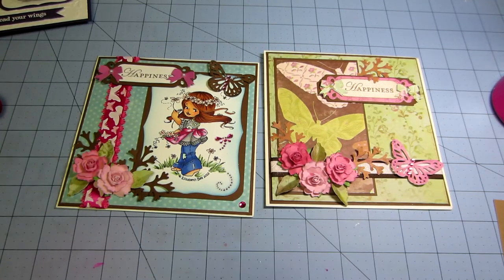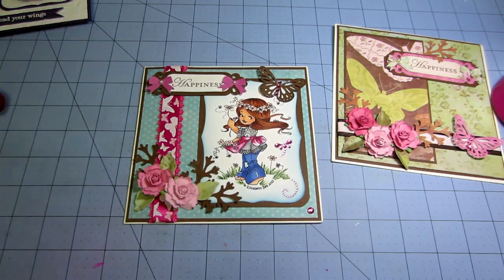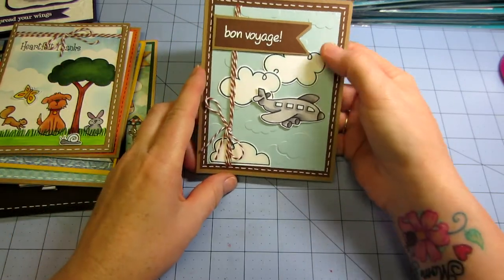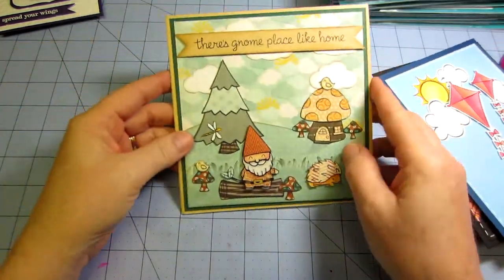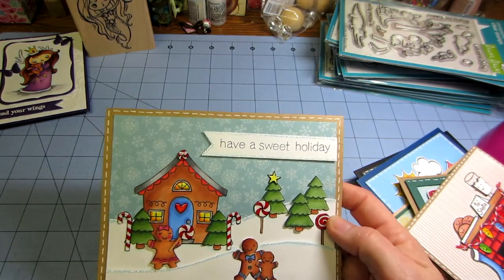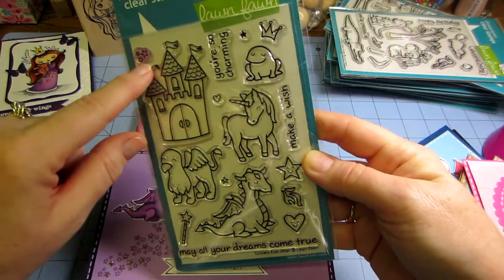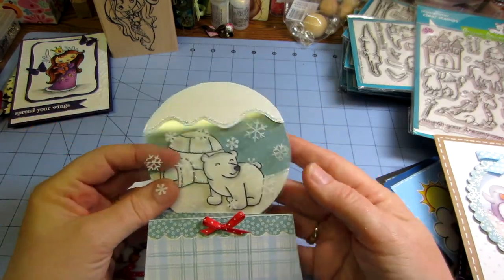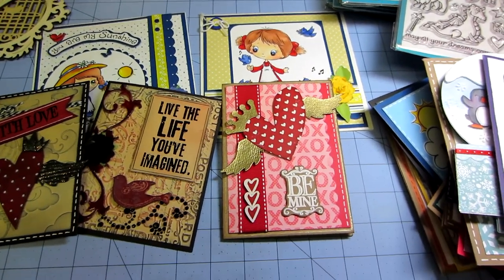Card share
Lots of different cards I've made.